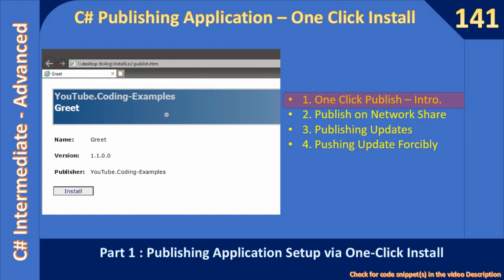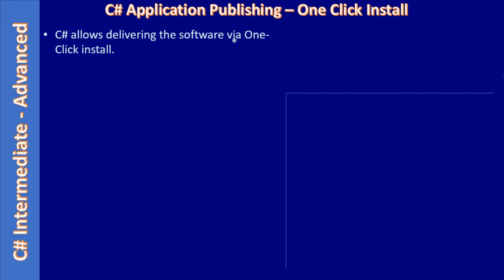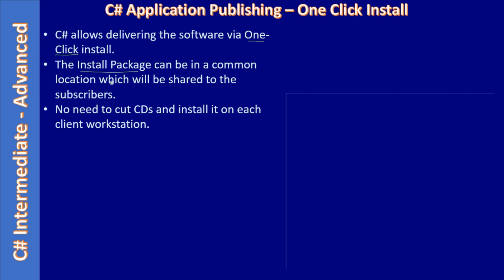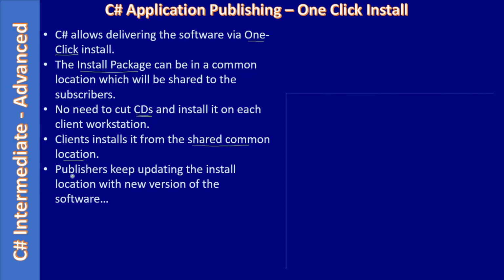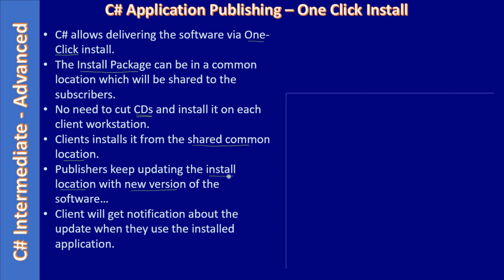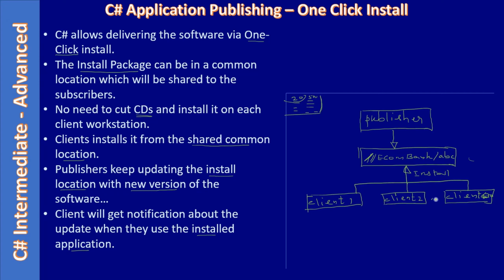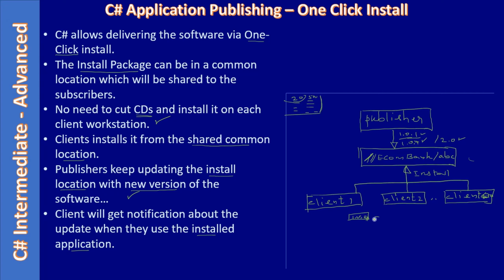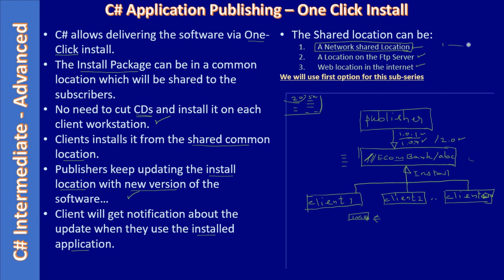C# One Click Network Publish | Part 1 - Introduction to One Click Publish | C# Advanced #141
We are starting a new sub-series here on One-Click Publish. In this C# advanced tutorial, we will learn the basics on One-Publish feature offered by the Visual Studio.